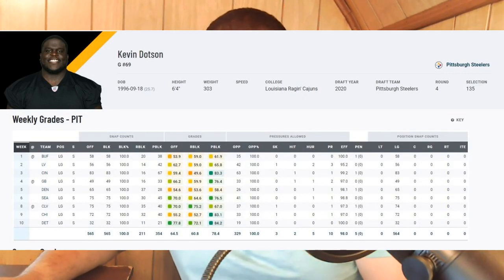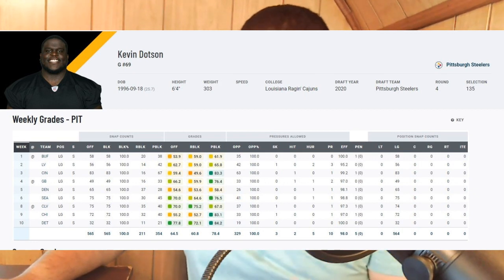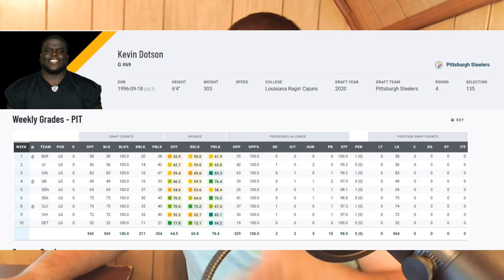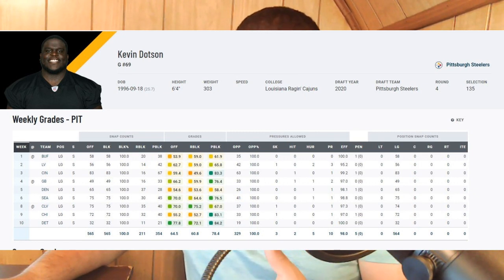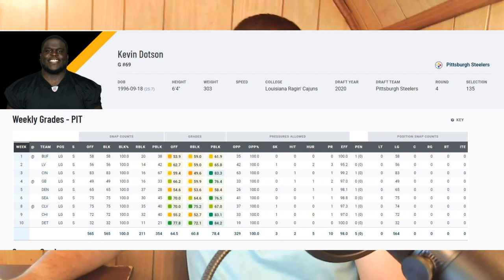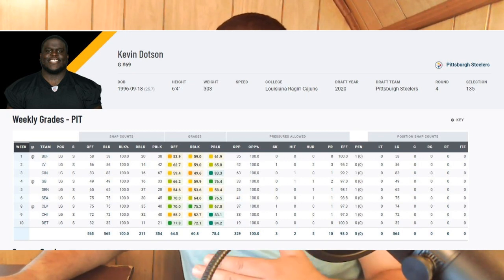Steelers Left Guard Battle: Kevin Dotson vs. Kendrick Green / What Danny Smith Does on Special Teams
The Pittsburgh Steelers have a left guard battle on their hands between Kevin Dotson and Kendrick Green. Both are young players who bring different strengths and struggle with different weaknesses. But Dotson has a clear edge in his size, frame and the positive games he's put together. If Green wants to overtake Dotson, he'll have to maximize his speed and explosiveness as a pulling guard and minimize his size disadvantage in close quarters against the bigger defensive linemen in the NFL.

Also, a caller asks Chris Carter about the Steelers' special teams, leading to analysis and statistics on the unit during the tenure of special teams coach Danny Smith. There's a clear difference between the Steelers' special teams issues they had before hiring Smith and where they are now.